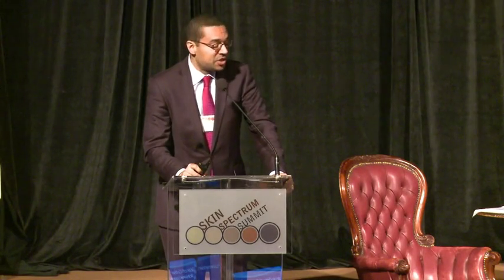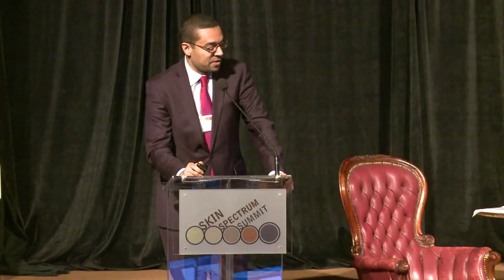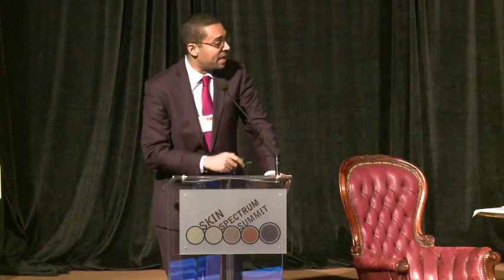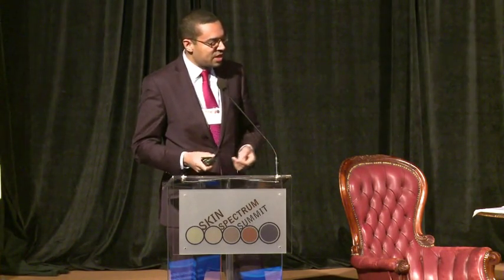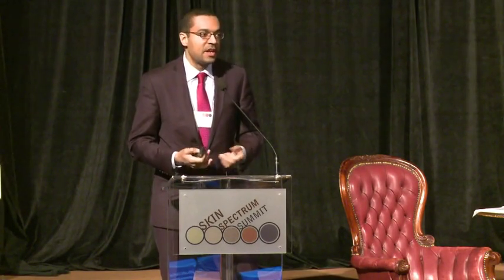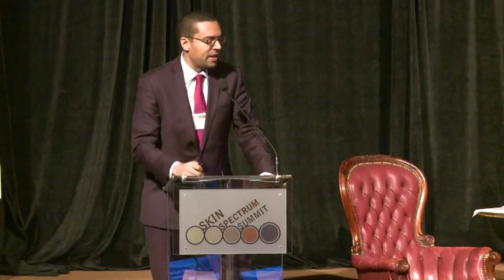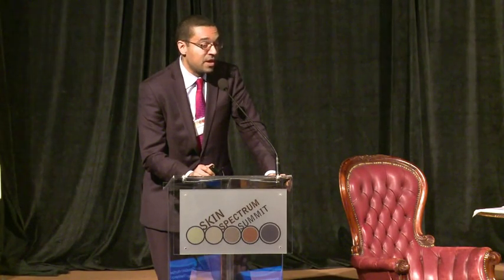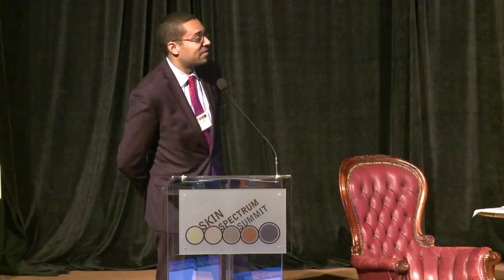Skin Spectrum Summit 2015 3/12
Skin Spectrum Summit April 28, 2015
Hosted by Chronicle Information Resources
Continues Part 4